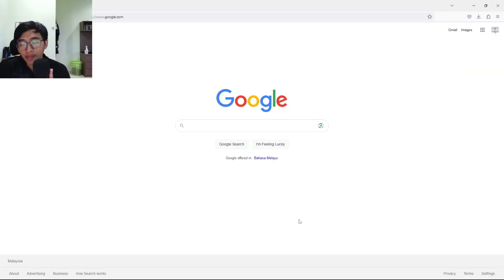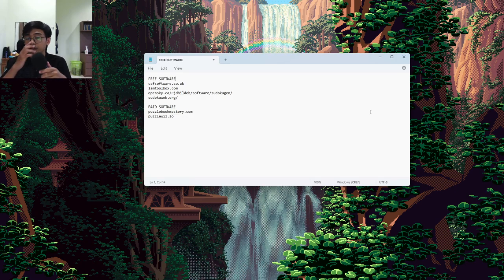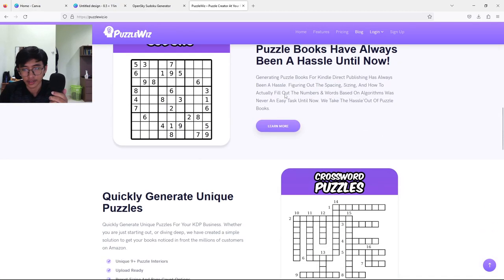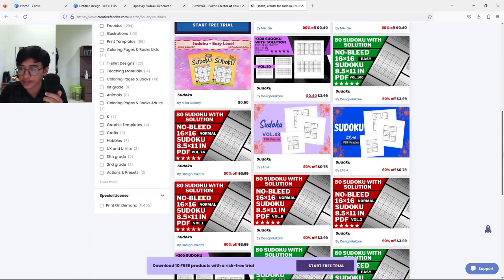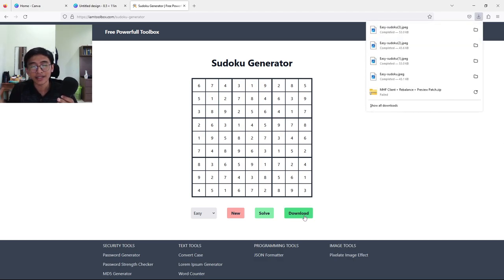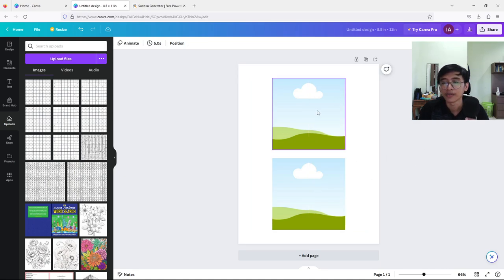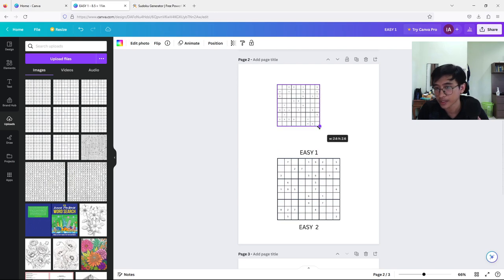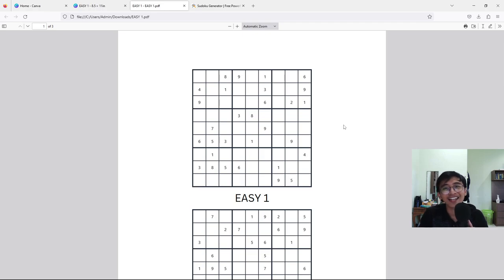How To Create SUDOKU Books FREE For Amazon KDP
In today's video I want to show you guys my process on making SUDOKU books for FREE amazon KDP. Using Canva and many more. I hope it will benefit you guys.

FREE SOFTWARE
csfsoftware.co.uk

puzzlewiz.io

00:00 Introduction
00:21 Canva Settings
01:36 Websites
04:48 Sudoku Generator
05:56 Puzzle Pages
08:17 Solution Pages
09:35 Subscribe

Song: massobeats - honey jam/aesthetic lofi/vlog music